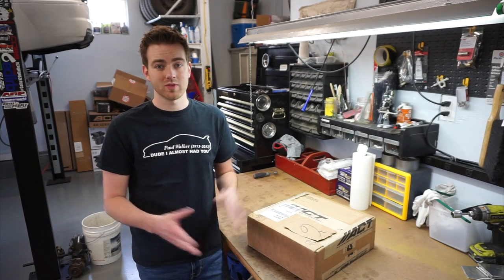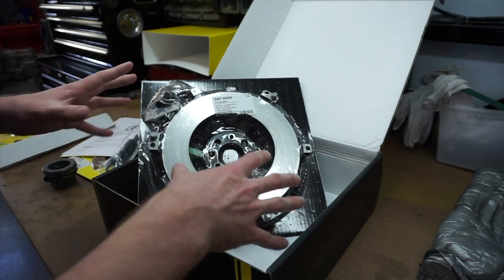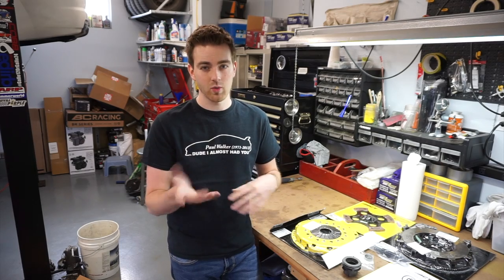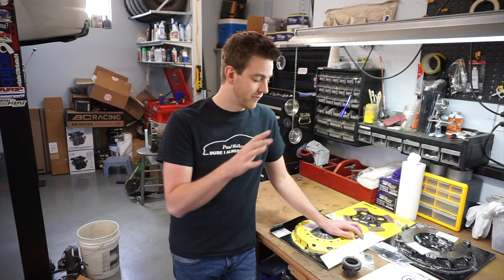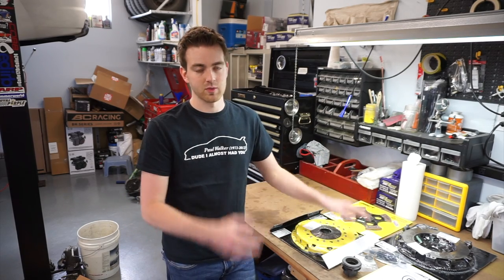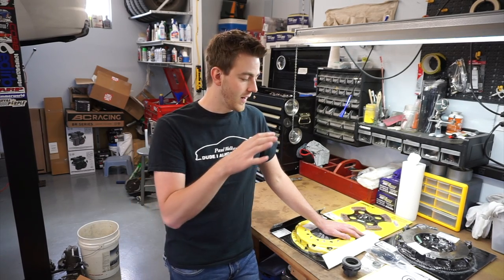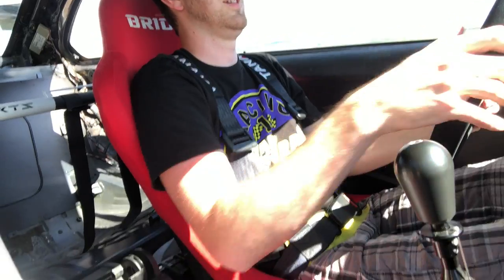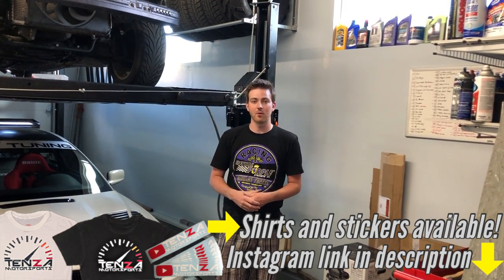Should you buy an ACT heavy duty 4-Pad rigid racing clutch? E46 Advanced clutch technology review.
There is no use in adding power if your clutch can't deliver the power out to the drive shaft. It doesn't matter if your car is stock or a full blown race car, you need to purchase the proper clutch for your application. ACT (Advanced Clutch Technology) makes some of the most well known performance clutches. In todays video we install, break in an ACT clutch, and review the performance.

Production gear:

Camera mount